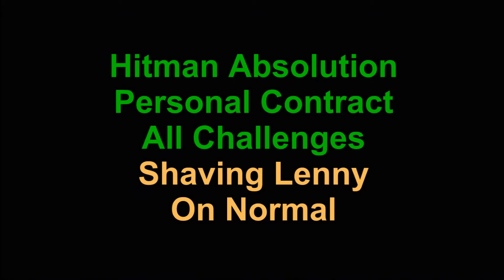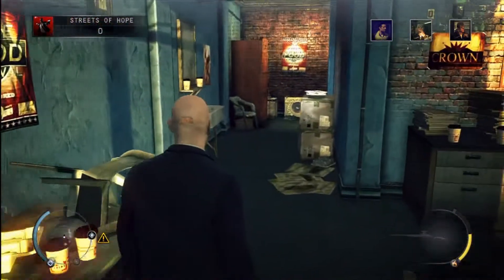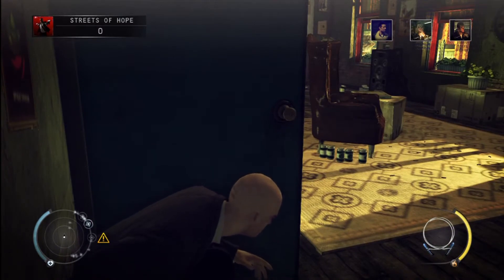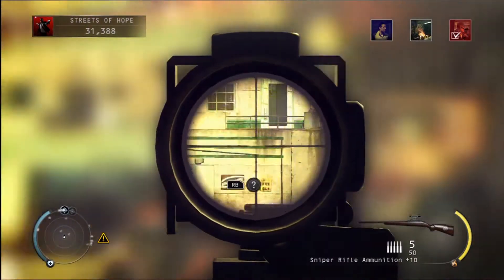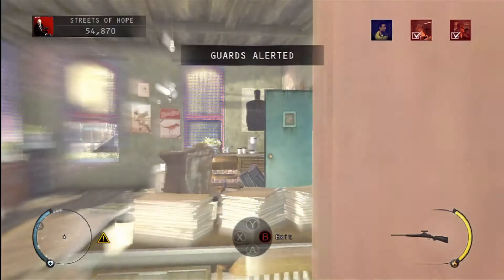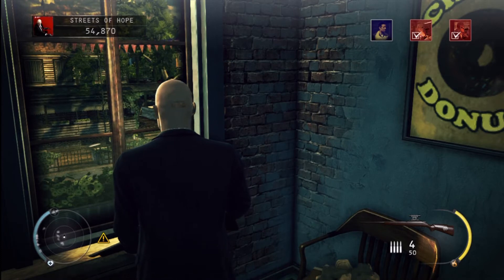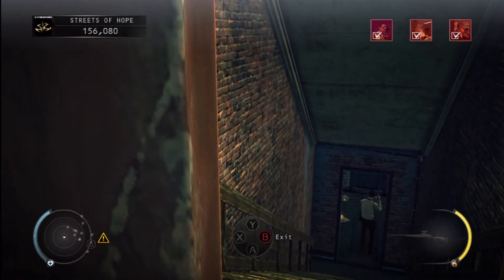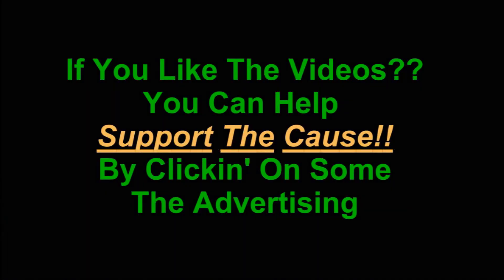Hitman Absolution 36 Shaving Lenny All Challenges (Normal)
Hitman Absolution